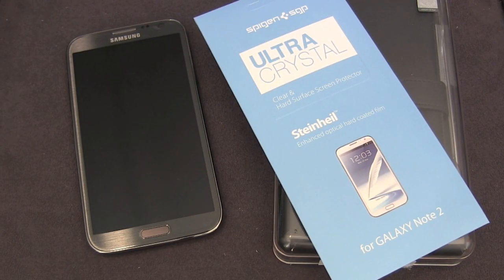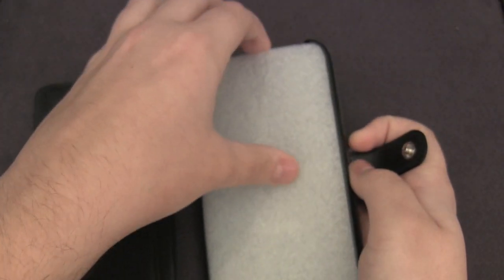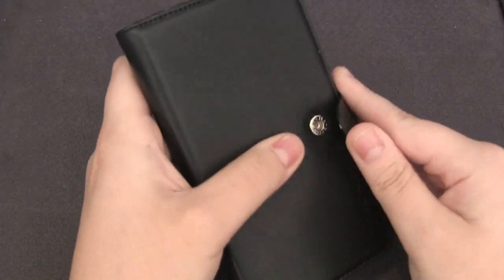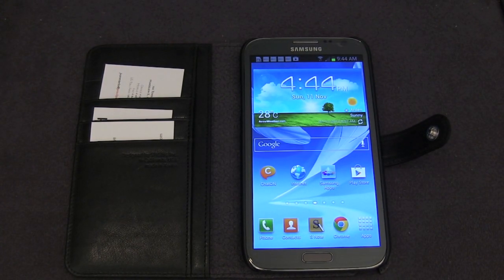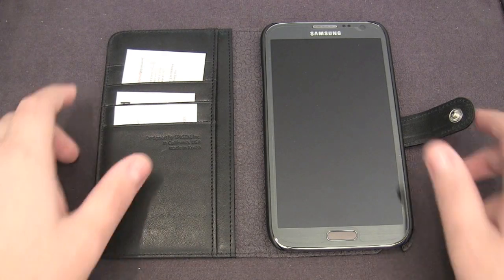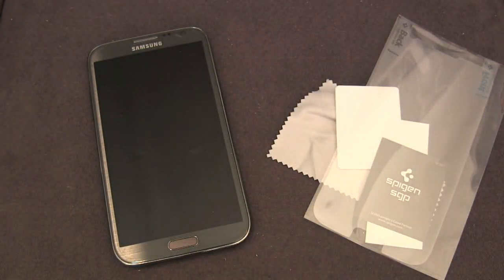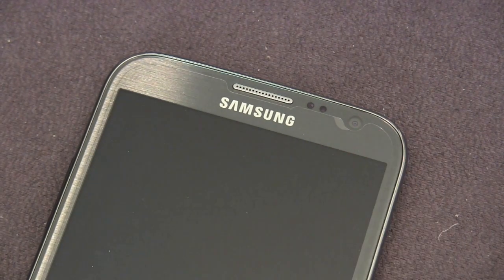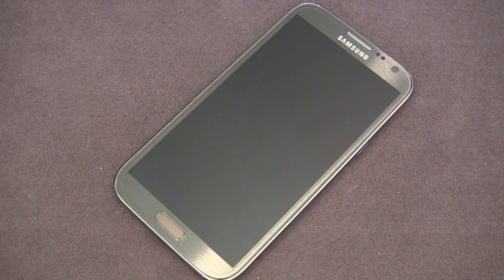SGP Valentinus Leather case / Ultra Crystal screenshield for Samsung Galaxy Note 2 Review